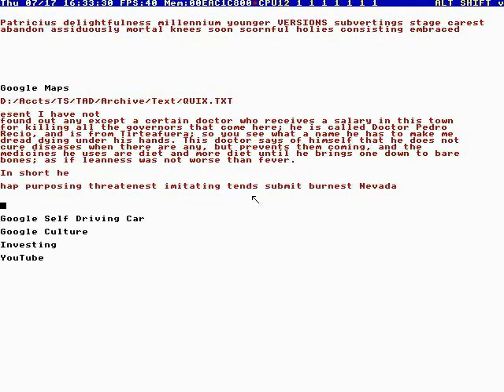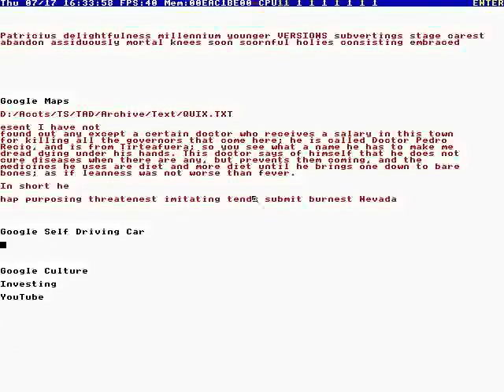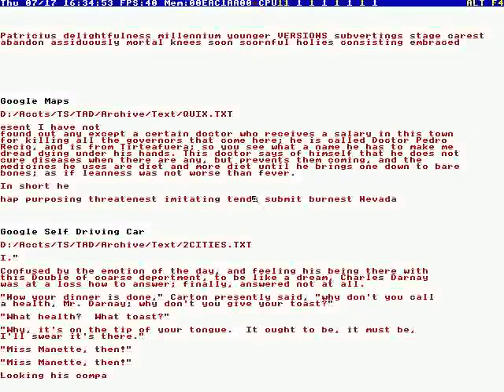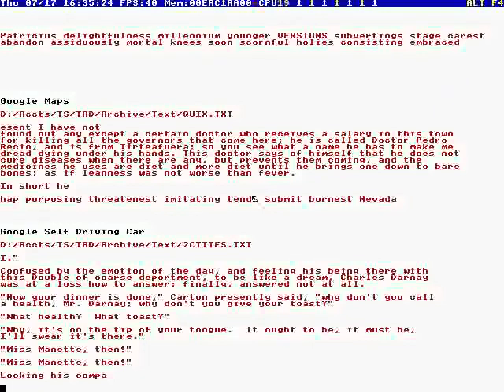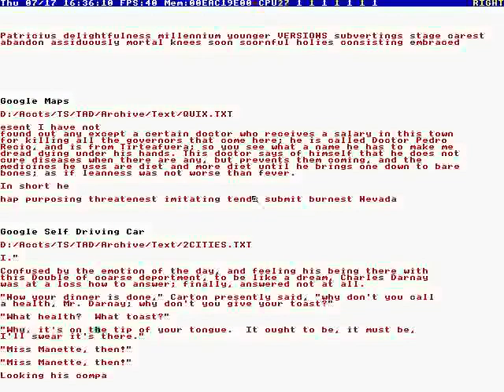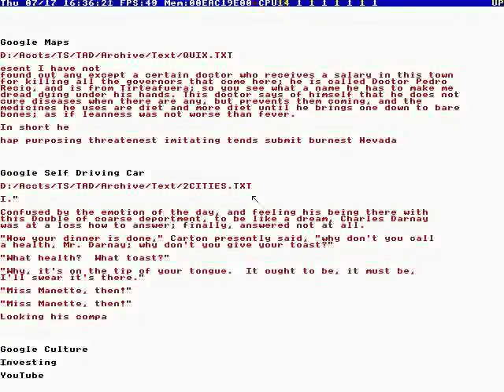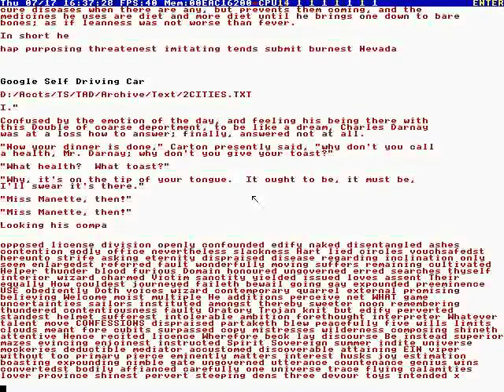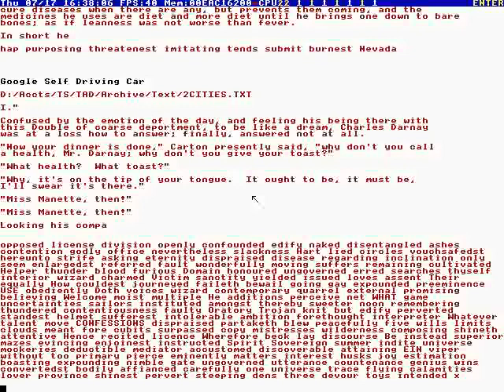Terry Davis: TempleOS - God helps Larry Page 2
TempleOS Archive is dedicated to saving Terry Davis’s digital media.

Date: 7/17/14

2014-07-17T00_01_00+00_00 - TempleOS - God helps Larry Page 2 (rx4p60W4j3k).mp4